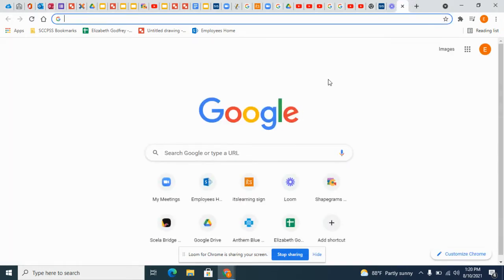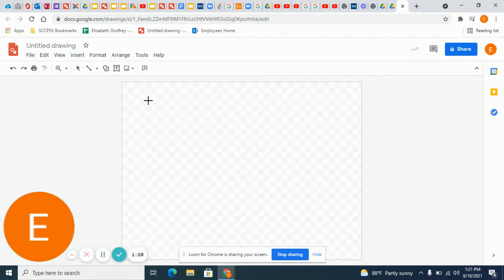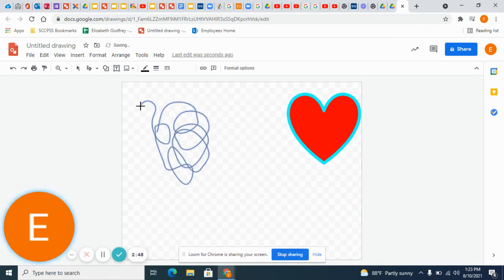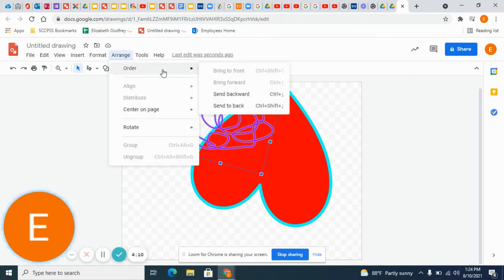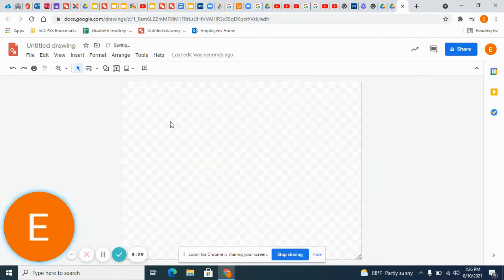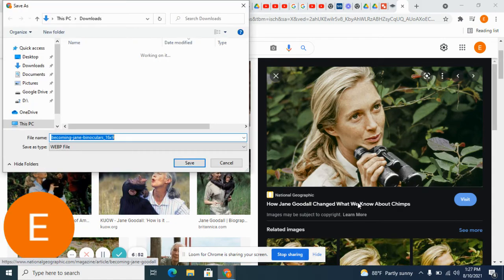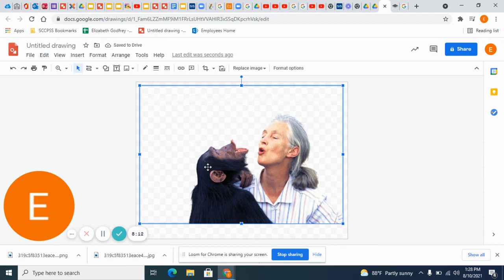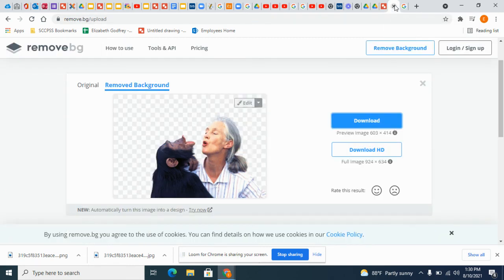Tutorial on G Drawing